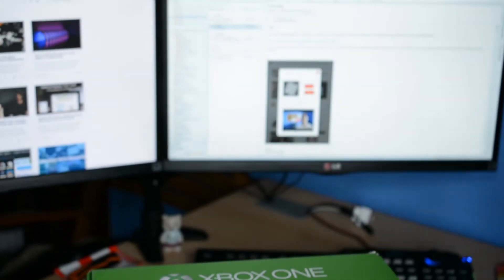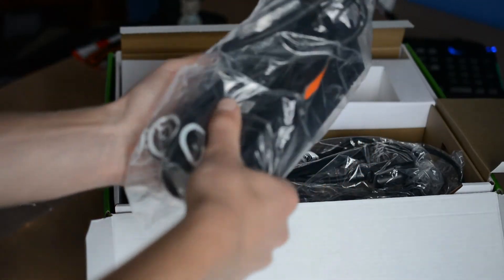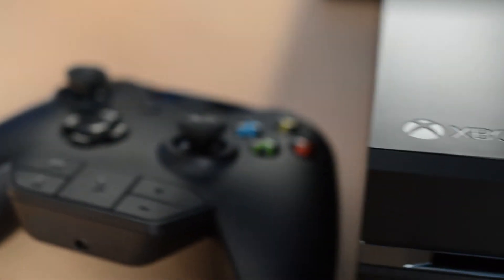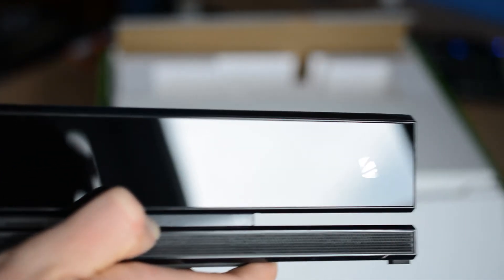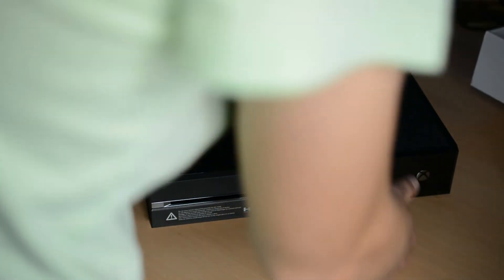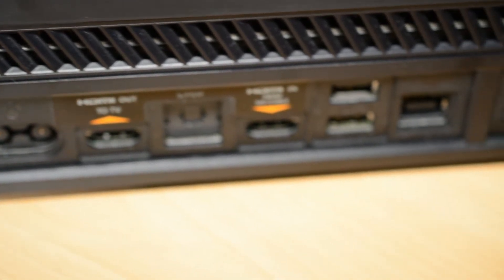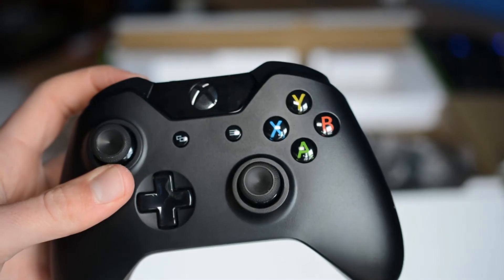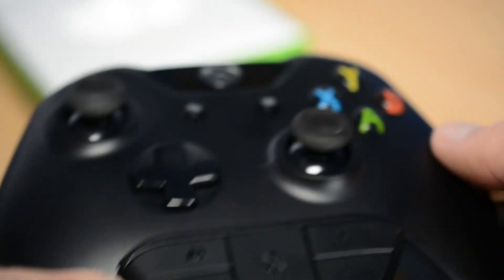Xbox One First Impressions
Producer, Director and Editor - Mark Quinn with occasional assistance from Patryk Maciazek.